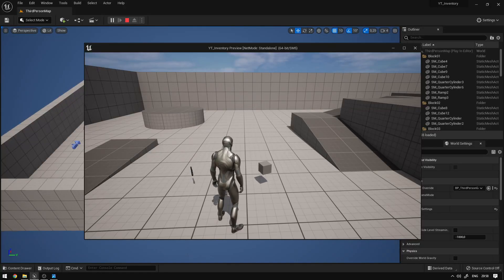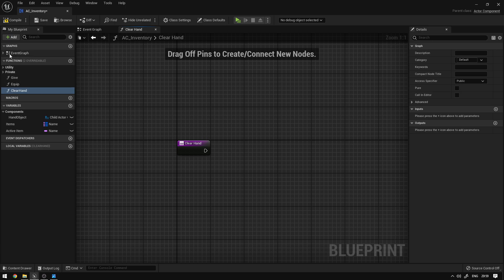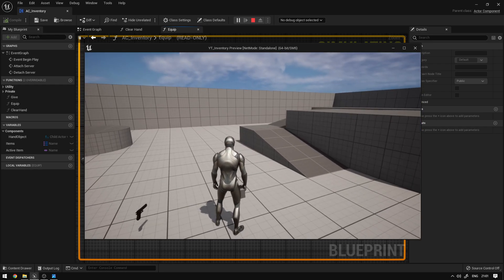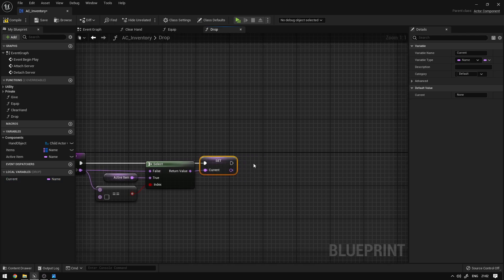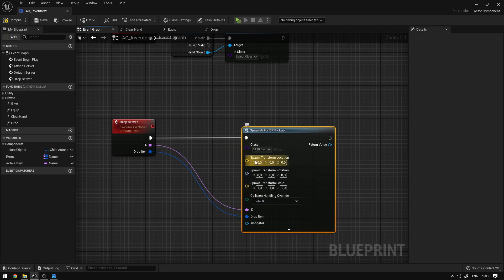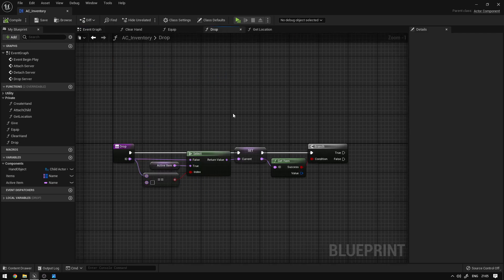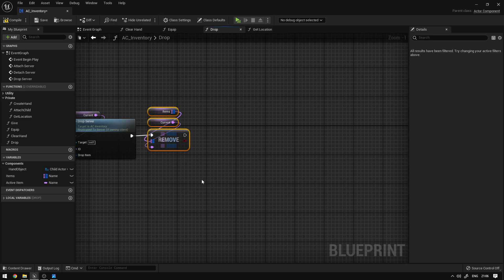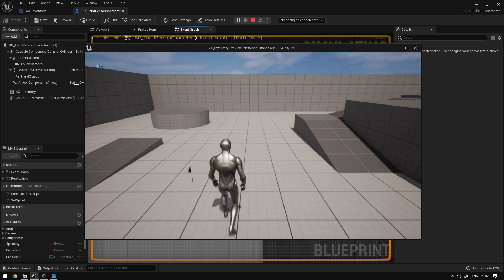UE5 - Inventory System: Detach from Hand (7)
Data driven inventory system fully replicated.

PISTOL - Socket Transform (Copy line below and paste in table):
(Rotation=(X=-0.054195,Y=-0.054274,Z=0.705059,W=0.704989),Translation=(X=-6.711105,Y=2.253083,Z=-1.458893),Scale3D=(X=1.000000,Y=1.000000,Z=1.000000))

RIFLE - Socket Transform (Copy line below and paste in table):
(Rotation=(X=-0.054195,Y=-0.054274,Z=0.705059,W=0.704989),Translation=(X=-6.011808,Y=2.915977,Z=-0.518394),Scale3D=(X=1.000000,Y=1.000000,Z=1.000000))